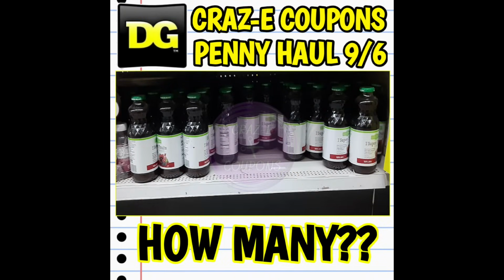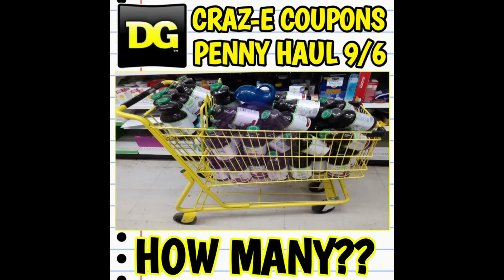🤯WOW! IT'S CRAZ-E!🤯GLITCHES, COUPONS & STORYTIME!🤯DOLLAR GENERAL COUPONING THIS WEEK 9/3-9/9🤯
Coupontom.com
Southernsavers.com

•Whole Inserts
Bqsavings.com
SundayCouponInserts.com

Klip2save.com